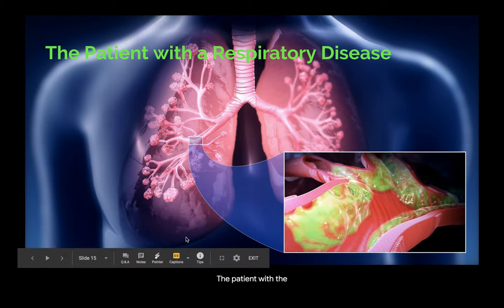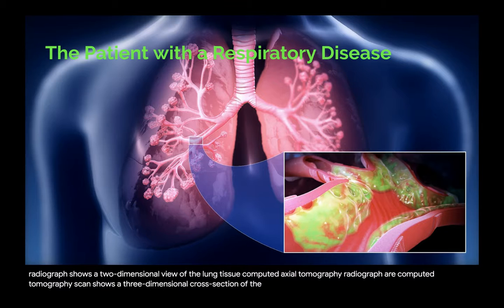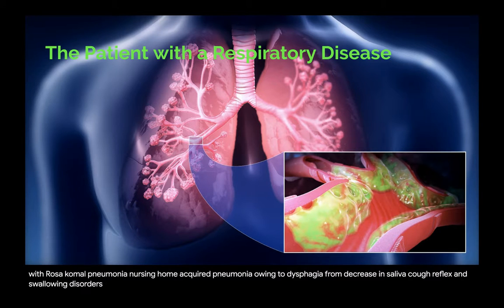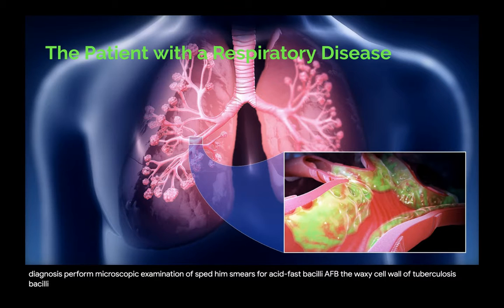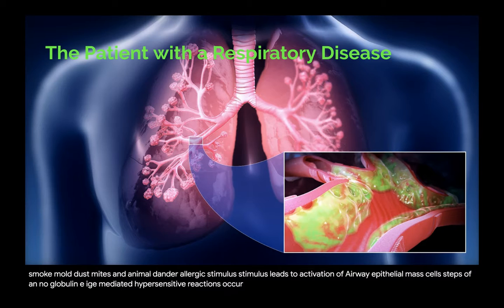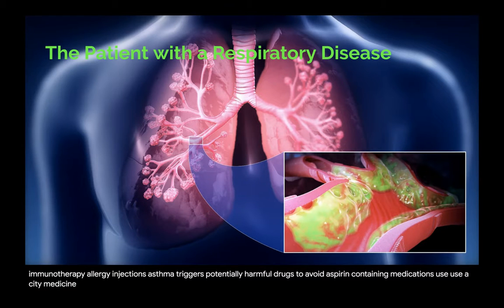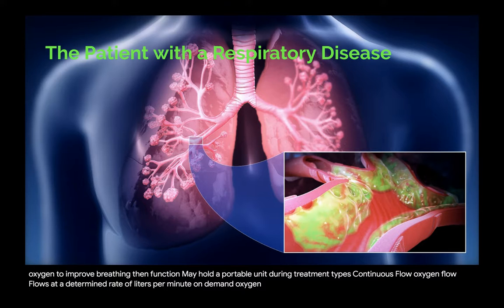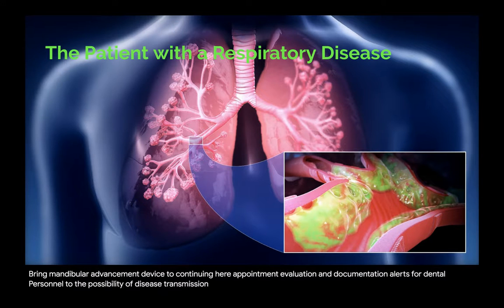The Patient with a Respiratory Disease Lecture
Respiratory Disease